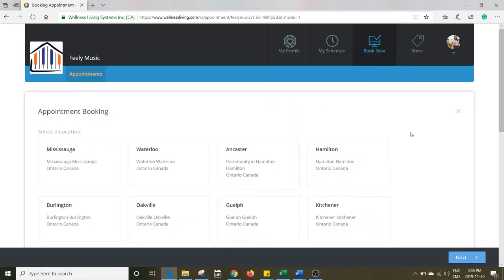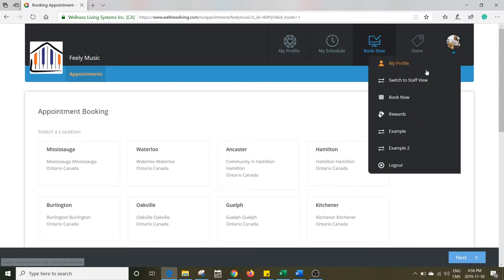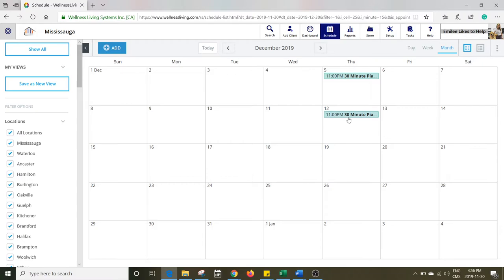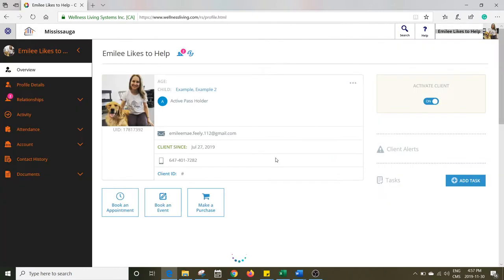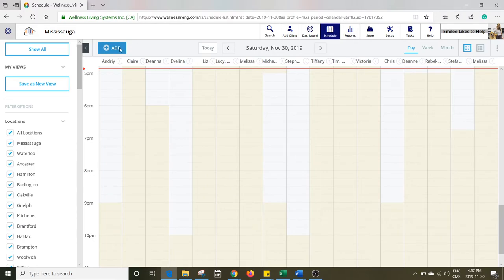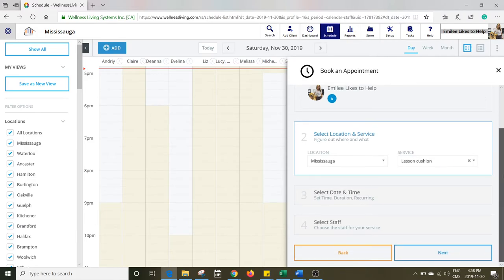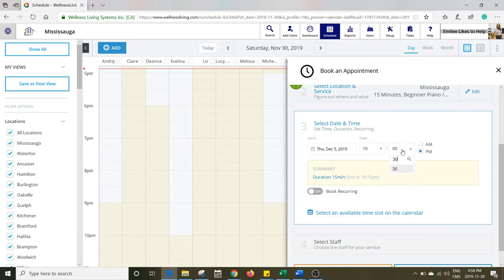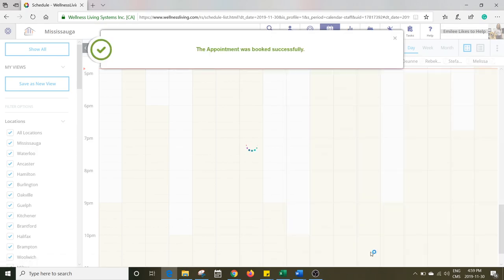Feely Music -Teacher Buffer (2019)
0:04- What is the teacher buffer?
0:45- Opening schedule / viewing schedule
1:00- Why to add a buffer
1:30- How to add the buffer package to your teacher profile if you do not have one
2:15- Completing the process of booking yourself a buffer

Feely Music- Essentials (2019) is the playlist where teachers will go to find  information videos on responsibilities, and how to manage your teacher account with Feely Music.

This playlist is intended to follow the guidelines of this:
-All Feely Music Speed Tutorials are between 2:00 and 6:00 in length
-Longer in depth tutorials to provide a deeper context.